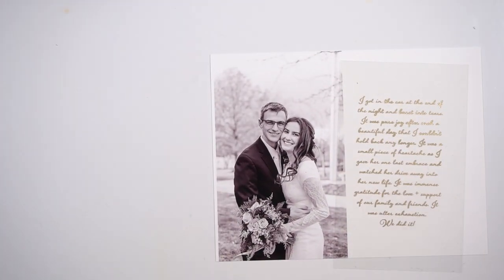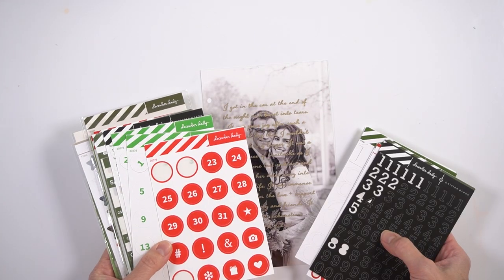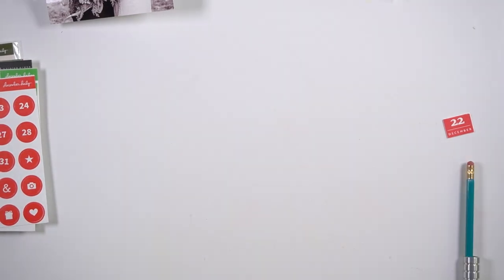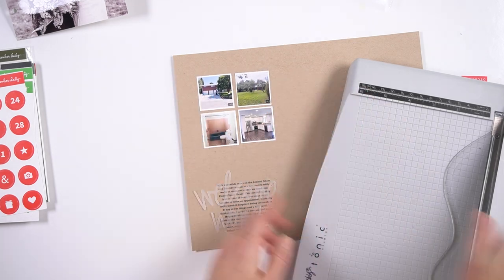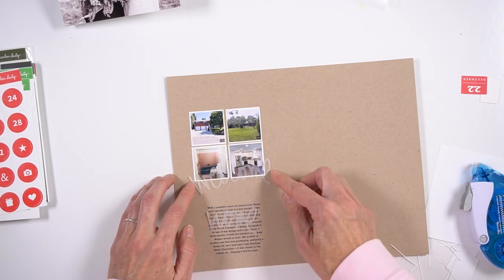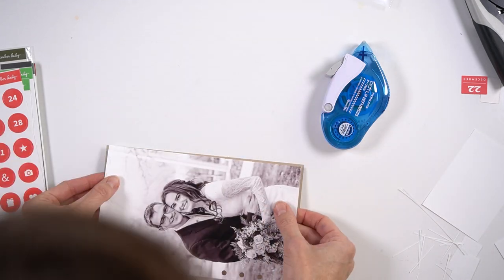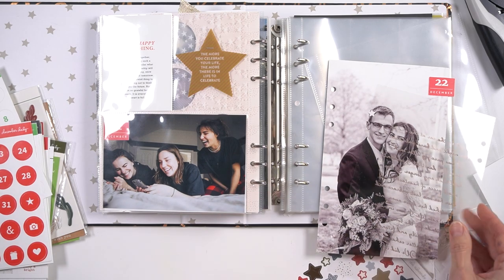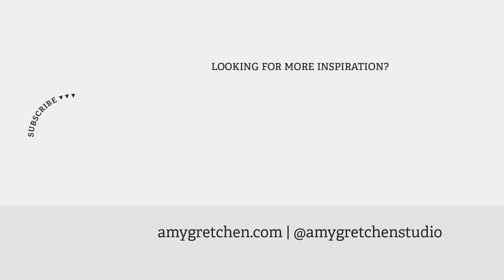December Daily 2020 | Days 22 & 23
In an attempt to finish my album before December 2021 I am jumping on board with Jess Forster and each Monday I'll be sharing December Daily process videos here and photos on instagram (@amygretchenstudio).

In this video I'm completing days 22 & 23

• Home for the Holidays Digital Scrapbook Elements - Sahin Designs

• Grafix Clear, 9-Inch by 12-Inch, 25 Sheets

• Tonic Guillotine Comfort Paper Trimmer 8.5

• Tonic Studios Mini Guillotine Paper Trimmer, 6-Inch

• Craft Tweezers

• Tiny Attacher

• Metal Tiny Attacher Refills

• Open industrial 6 hole punch

• Foil Quill All-in-One Deluxe Bundle, 3 Quill Sizes, 3 Foil Packs, Adapters,

• Foil Quill All-in-One Bundle, 3 Quill Sizes, Adapters, Foils, Tape, Design

• We R Memory Keepers - Foil Quill 4 x 6 Foiling Sheets - Gold Finch and Silver Swan - 2 Metallic Foil Packages

• We R Memory Keepers - 12 x 12 - Magnetic Mat

• Silhouette CAMEO 3 Wireless Cutting Machine

• Epson PictureMate PM-400

• Epson 4 x 6 Inch Glossy Photo Paper 100 Count

• Canon iP8720 Wireless Printer

• Epson Premium Photo Paper GLOSSY (8.5x11 Inches, 50 Sheets) (S041667)

• Epson Premium Presentation Paper MATTE (8.5x11 Inches, Double-sided, 50